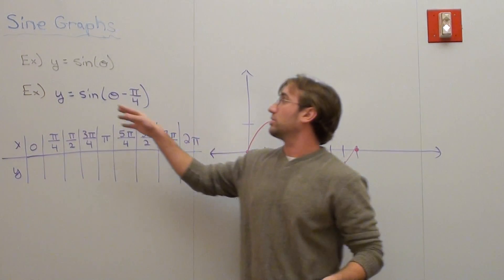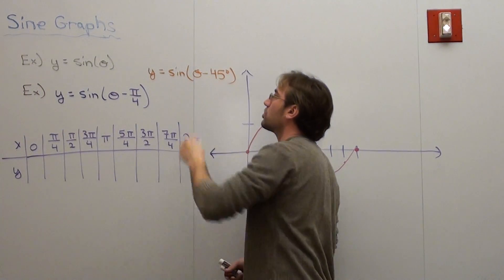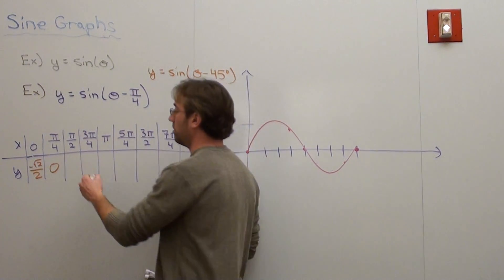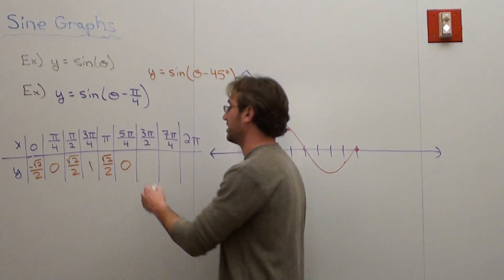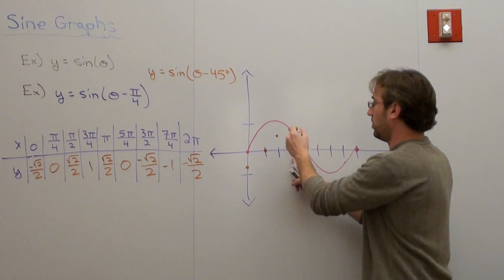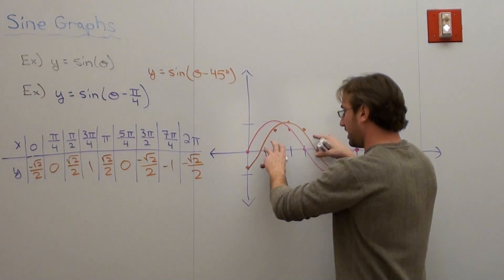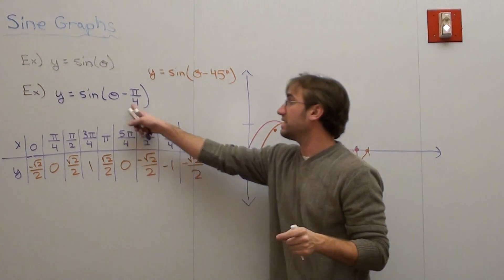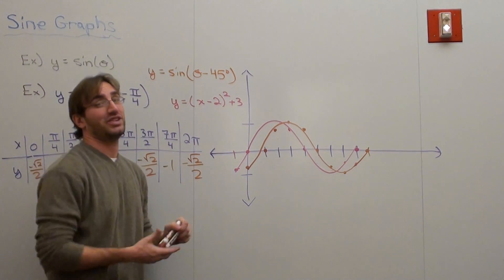Free Math Lessons Sine Graph Phase Shift